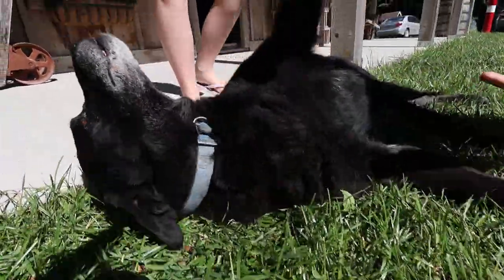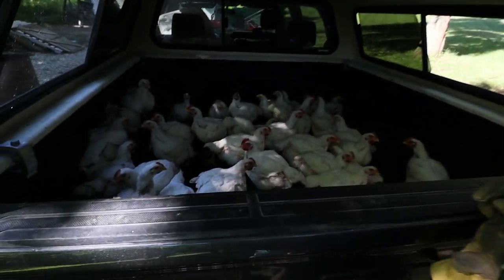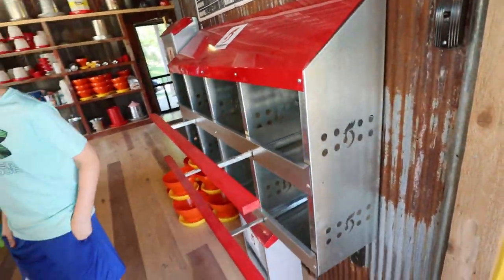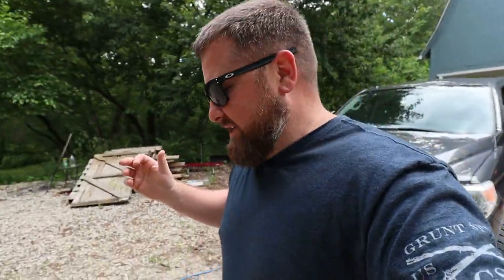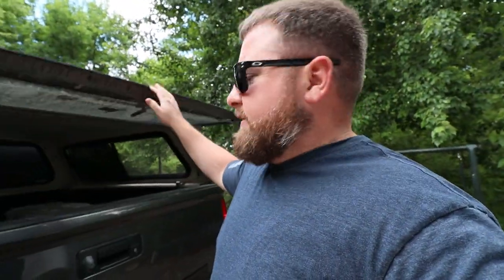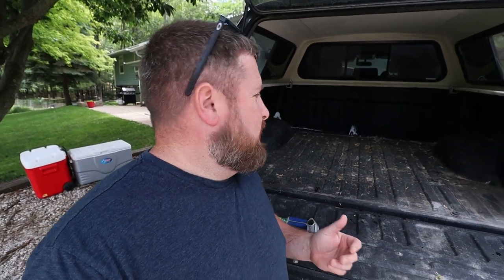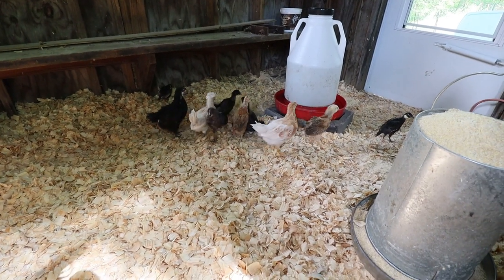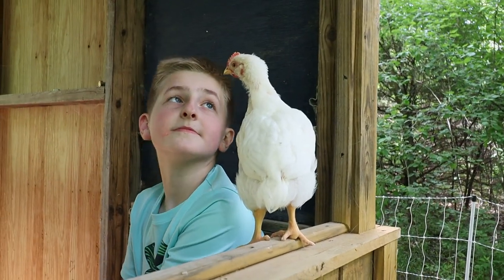Hope I Don't Lose Subscribers Over This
Well we caught the creature killing the turkeys and chickens on video. Which it was doing some damage right before processing but we were able to prevent it from killing anymore once we knew what we were dealing with.